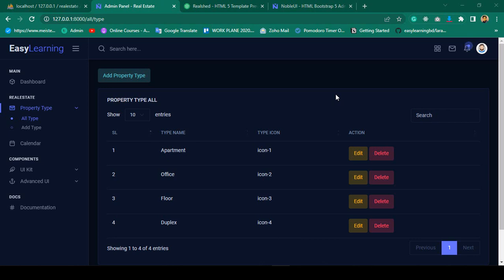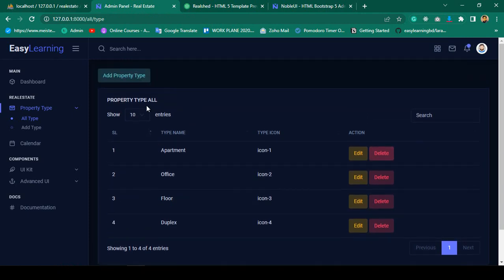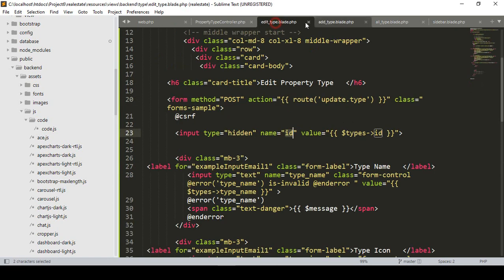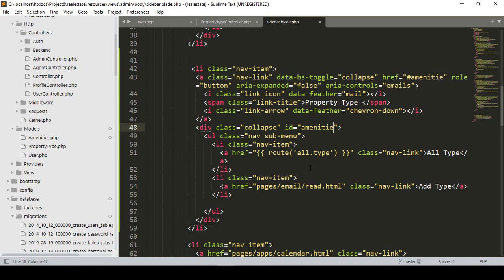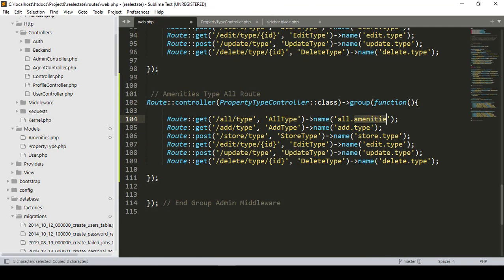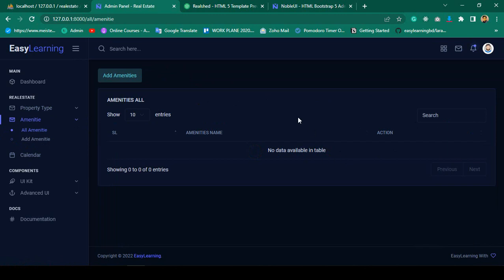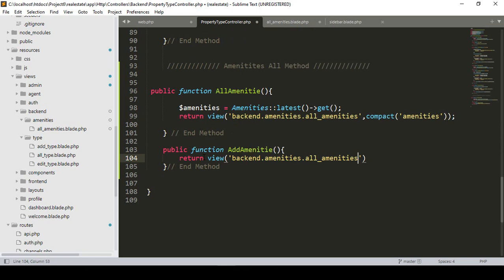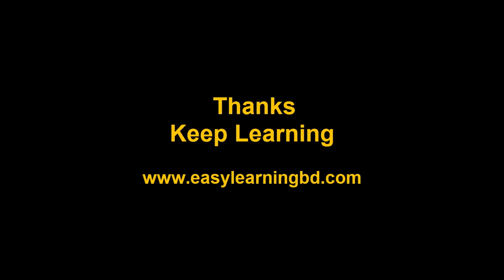Laravel 10 Full Course | #30 Amenities Crud Part 1